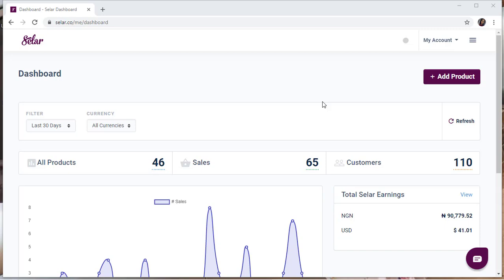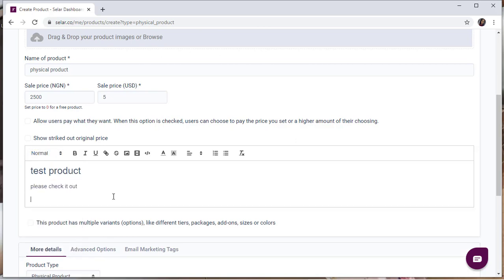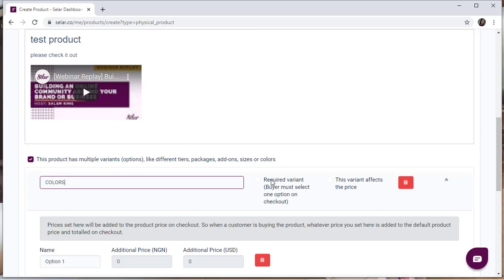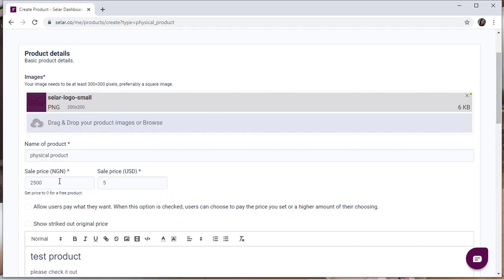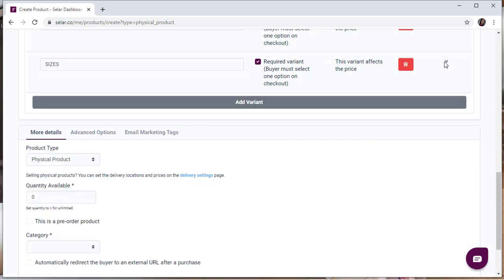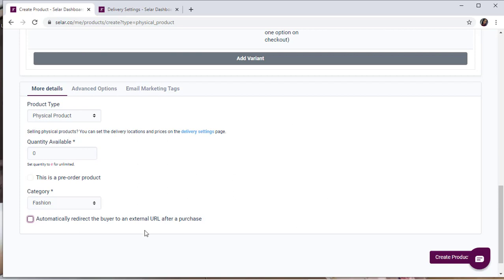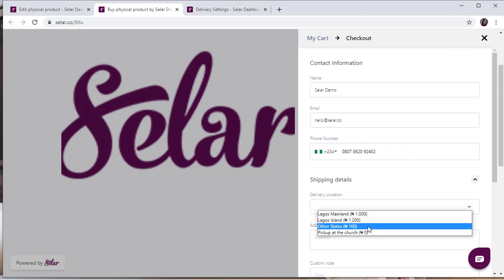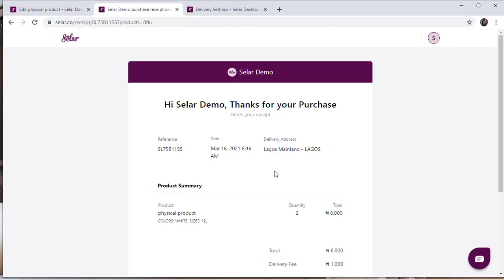How to setup variable product options for your ecommerce store